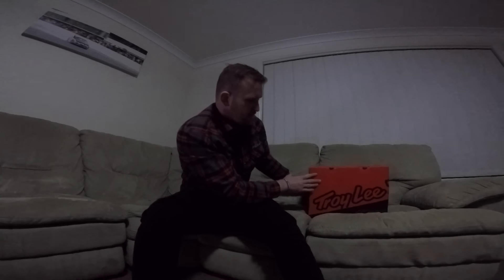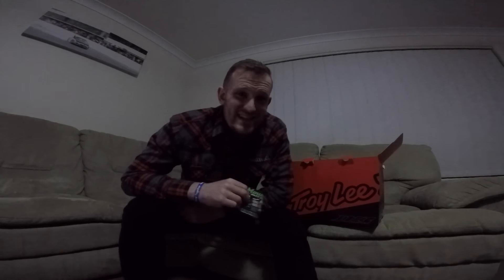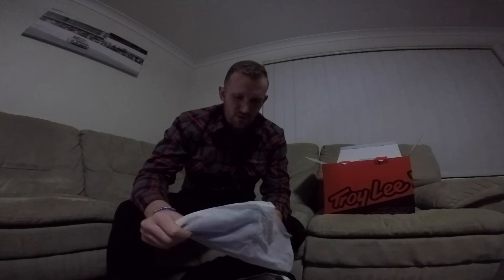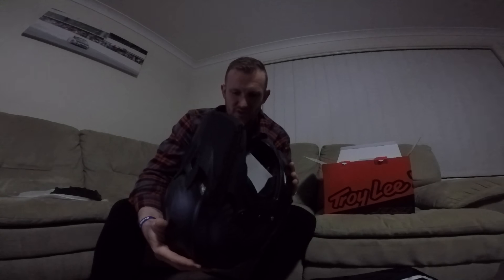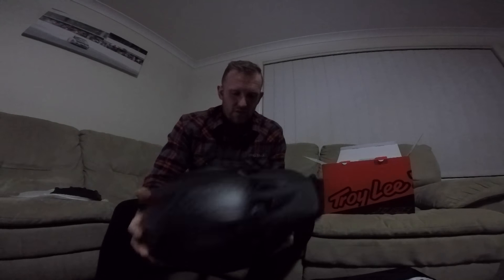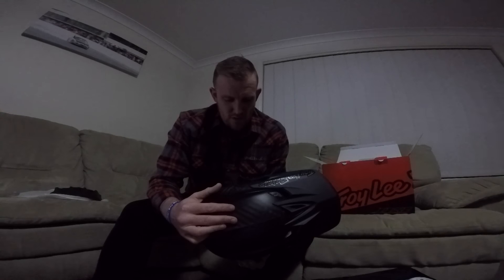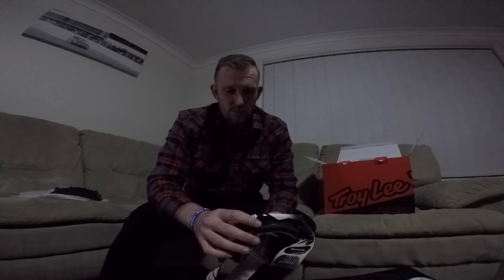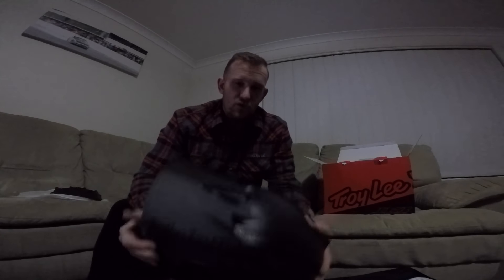V-LOG1 Troy Lee Designs D3 Carbon Helmet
UN-boxing and initial review of my new TLD D3 carbon helmet.

This is my first V-Log with many more to follow, Check out some of my track preview clips on the channel as well.

However i have had nothing but great service from the guys at Mountain Bikes Direct and don't hesitate to recommend them to anyone looking for some fresh gear.

Apologies for the lighting, i will see what i can do to brighten up the room for future videos.